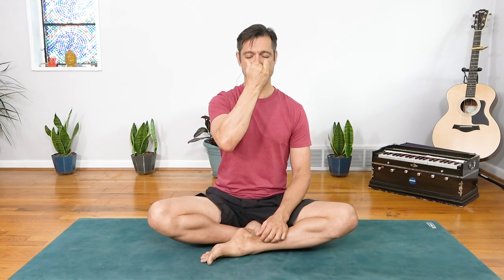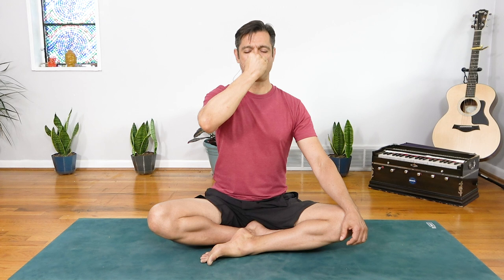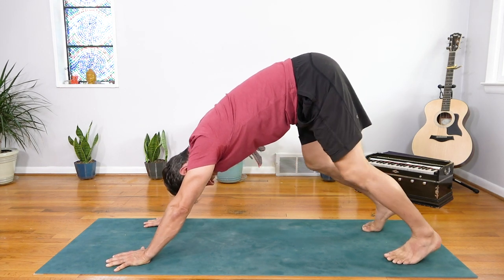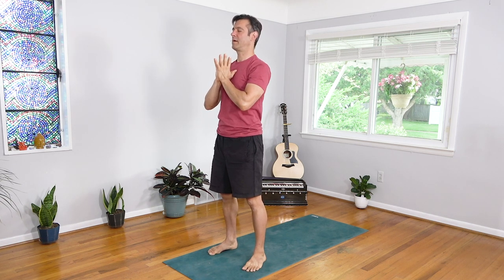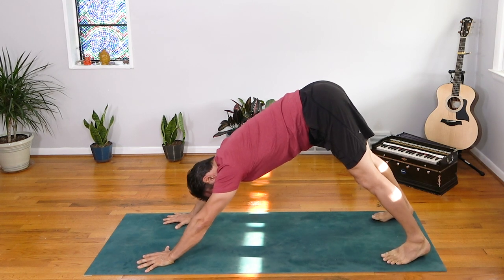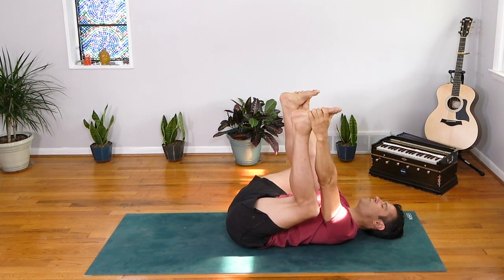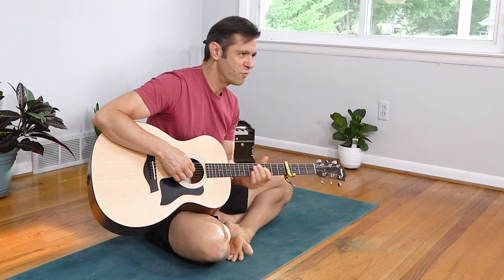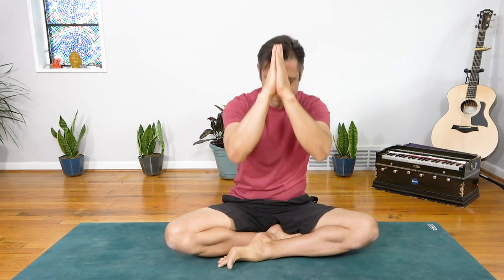Morning Flow for a Strong Body & Calm Mind | David O Yoga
Welcome to your morning cup of yoga! Today it's a full body flow that is physically energizing and strengthening, while at the same time it's nurturing and calming to your mind. And this recipe of a calm mind, and a physically strong and energized body is just what you need to take anything life throws at you today, and turn it into an ADVENTURE!

Please check out my new Patreon site to support the making of these videos and access exciting monthly live streams for Patreon members like "Tea Time with David", "Yoga 101", and "The Magic of Mantra"

Today's class begins with calming breath, and then moves into a breathing exercise (pranayama) called nadi shodhana, or alternate nostril breathing - a simple but powerful way to cultivate mental clarity and calm, while increasing internal energy flow.

We then work into some full body stretching exercises to open the hips, hamstrings and low back.  And then a physically strengthening and energizing, mentally calming full body vinyasa flow with fun, creative transitions for a full body workout.

And when it's time to rest, I sing you a special mantra in savasana to deepen your rest and integrate the energy from practice into your body, mind and heart. Today's mantra comes from the Buddhist tradition and is called the "Medicine Buddha Mantra". It brings about healing on all levels - physical, mental, and spiritual.

Here are the words using phonetic English spelling...

Tie-ya-tar, om beck-and-zay beck-and-zay
ma-ha beck-and-zay beck-and-zay
run-zuh sum-oon-gut-eh
so-ha.

Which roughly means...

Dissolve pain, suffering and the causes of suffering on all levels. This is the true medicine, the path of enlightenment.

This vinyasa flow is great for yogis of all experience levels, including beginners, and for bodies of all shapes and sizes. Always listen to your body, take breaks whenever necessary, skip or modify any poses that feel unreasonable in your body, and most importantly HAVE FUN ;-)

🔔 Don’t forget to click on the bell to receive notifications when I post new videos

Follow me for tutorials, insights, inspiration and announcements...

David O Yoga recommends that you consult your physician regarding the applicability of any recommendations and follow all safety instructions before beginning any exercise program. When participating in any exercise or exercise program, there is the possibility of physical injury. If you engage in this exercise or exercise program, you agree that you do so at your own risk, are voluntarily participating in these activities, assume all risk of injury to yourself.